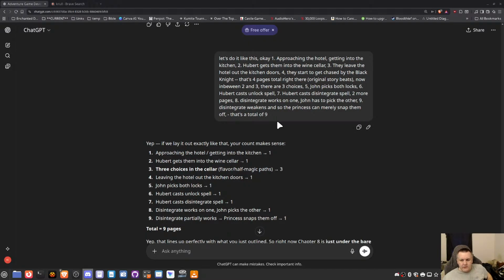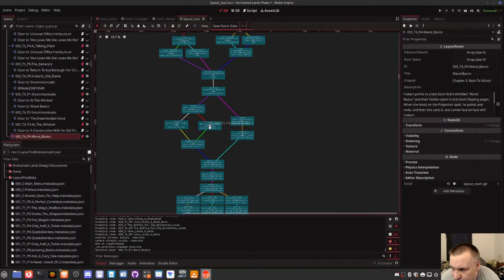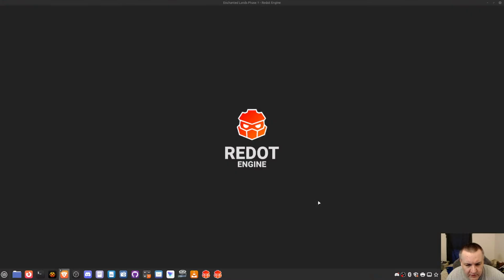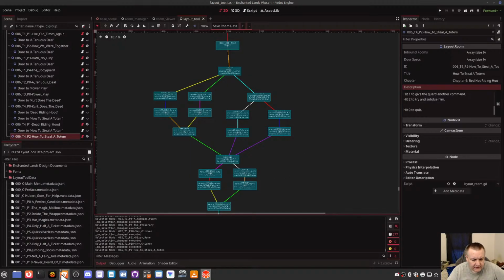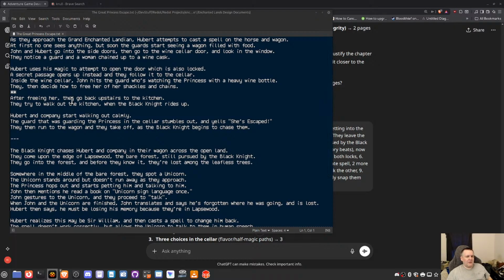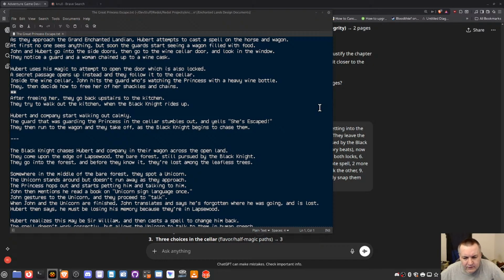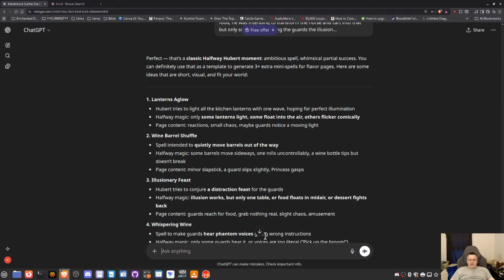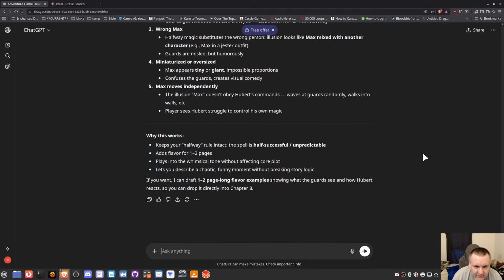Building Enchanted Lands Magical Resort, Ep. 248 part 2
Continuing chapter 8